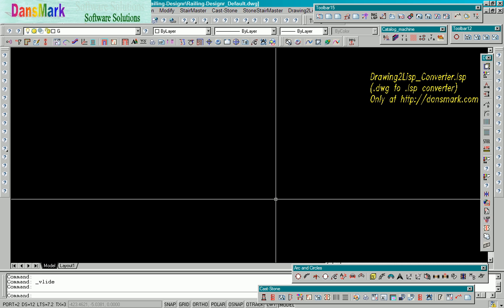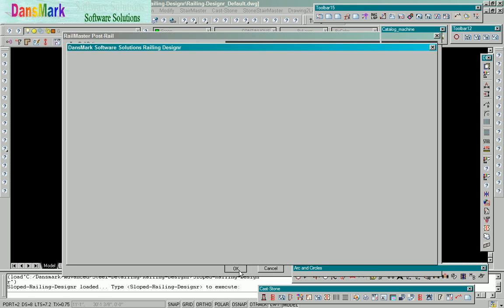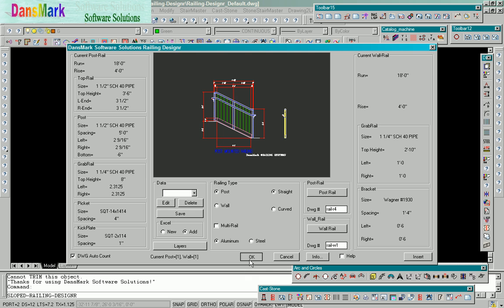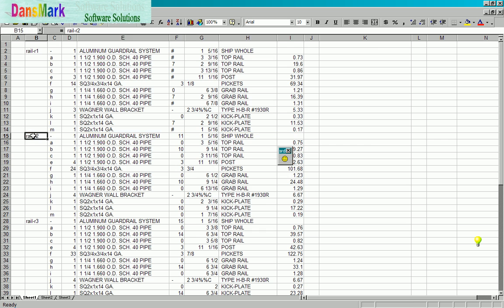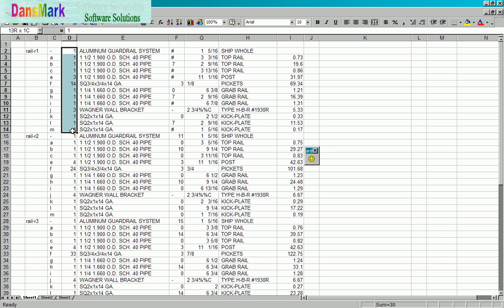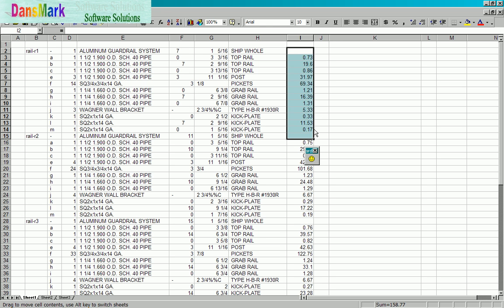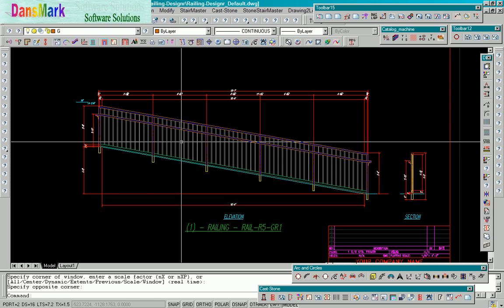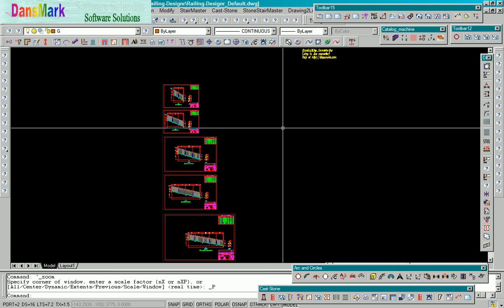DansMark Software Solutions Custom-Railing Series - Sloped-Railing-Designr_excel.avi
10-of-10 Sloped-Railing-Designr.lsp  Demo.
Demo of Sloped-Railing-Designr - Railing Bill Of Material Data Imported to Excel.

Sloped Railing Designer allows users to draw 1,000's of different configurations of Picket Railing Systems.
Flat, Sloped, Stair, Multi-horizontal and Landing end-view Railings fast & easy!